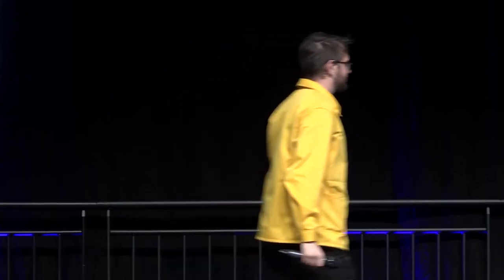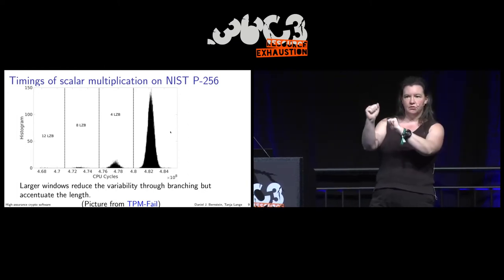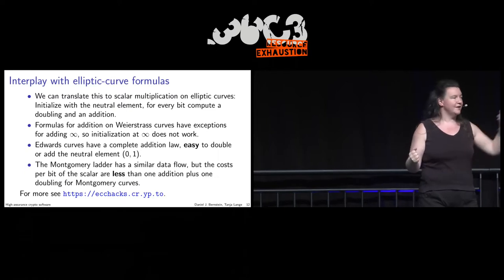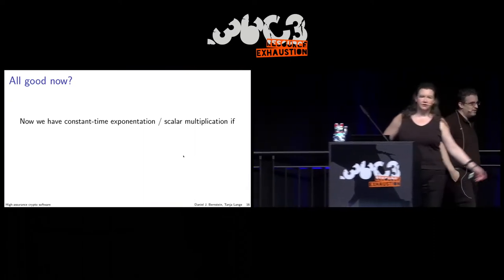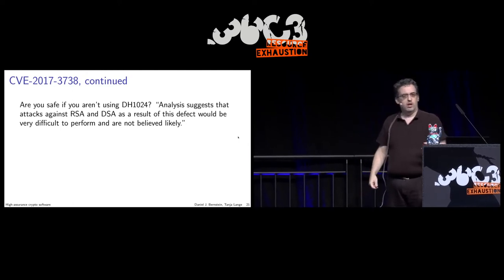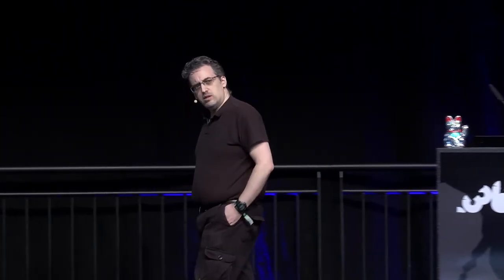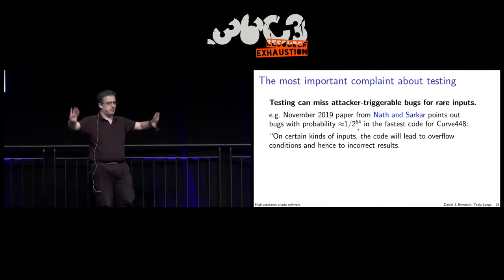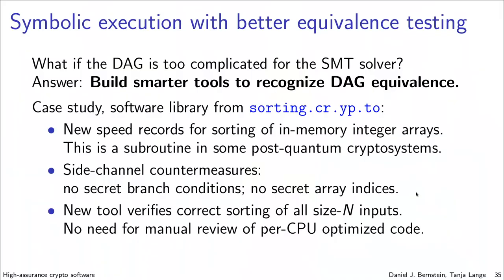36C3 - High-assurance crypto software - Russian (русский) translation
Software bugs and timing leaks have destroyed the security of every Chromebook ECDSA "built-in security key" before June 2019, ECDSA keys from several popular crypto libraries, the Dilithium post-quantum software, the Falcon post-quantum software, and more. Will we ever have trustworthy implementations of the cryptographic tools at the heart of our security systems?

Standard testing and fuzzing catch many bugs, but they don't catch all bugs. Masochists try to formally prove that crypto software does its job. Sadists try to convince you to do your own proof work and to let them watch. After years of pain, a team of fifteen authors has now proudly announced a verified crypto library: fast but unportable implementations of a few cryptographic functions specifically for CPUs that aren't in your smartphone. This is progress, but the progress needs to accelerate.

This talk will highlight a way to exploit the power of modern reverse-engineering tools to much more easily verify crypto software. This relies on the software being constant-time software, but we want constant-time software anyway so that we can guarantee security against timing attacks. Constant-time software is also surprisingly fast when cryptosystems are selected carefully.

This talk is meant as an introduction for a general audience, giving self-contained answers to the following questions: What are timing attacks? What is constant-time software? What are some examples of constant-time crypto? How can we be sure that code is constant-time? What do these reverse-engineering tools do? How does constant-time code help these tools? How do we get from reverse engineering to guaranteeing correctness?

The talk will be given as a joint presentation by Daniel J. Bernstein and Tanja Lange.

djb Tanja Lange